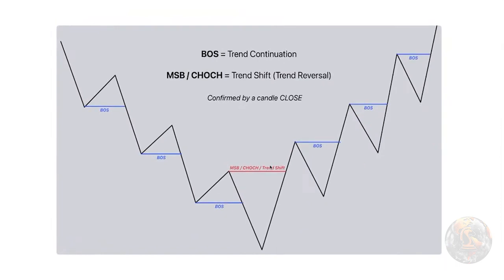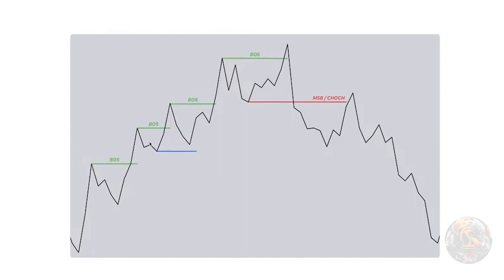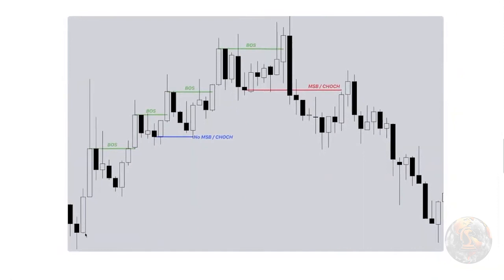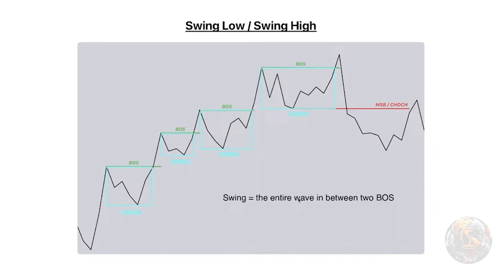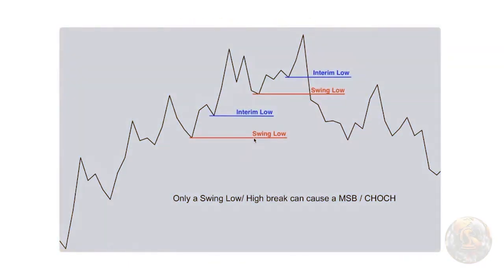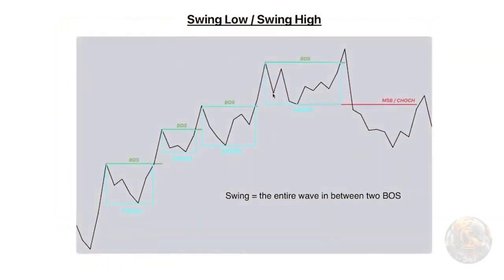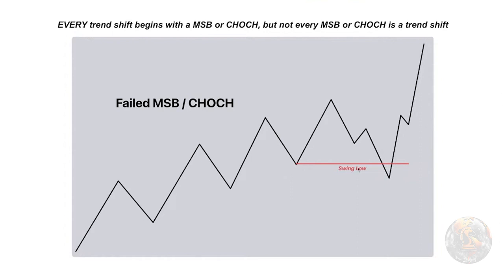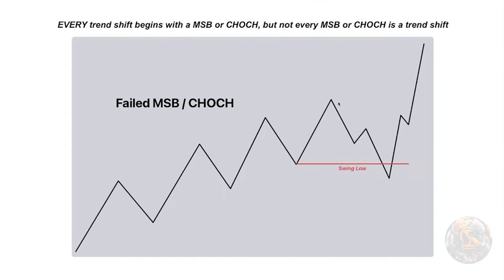Trend Continuation & Reversal